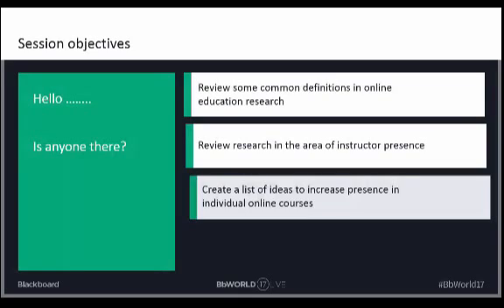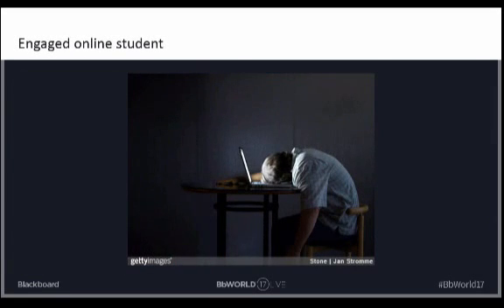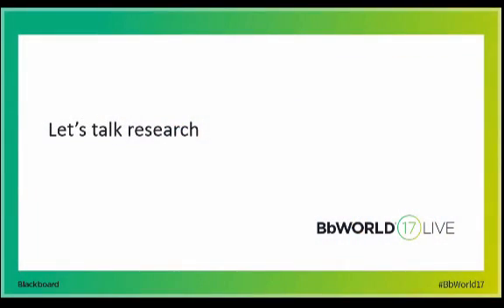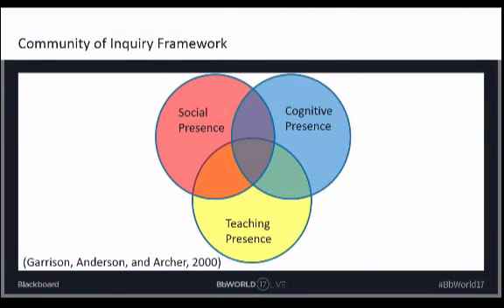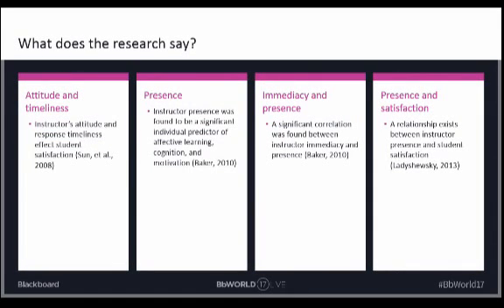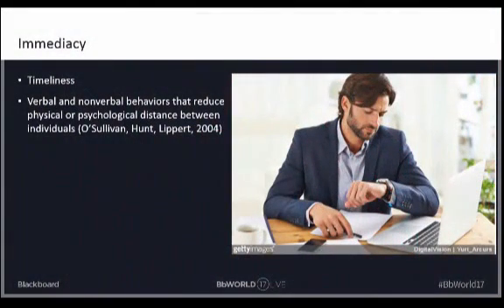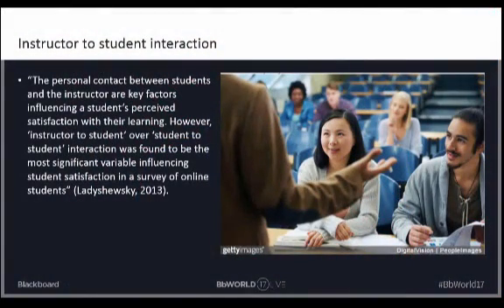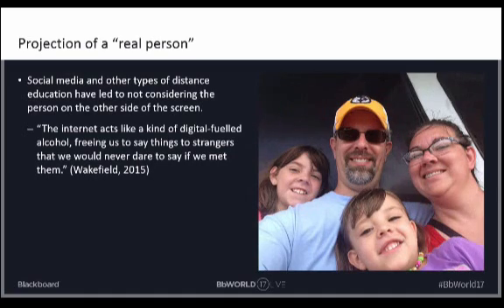Instructor Presence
Justin Keel, Instructional Designer, Frostburg State University

Have you ever felt all alone when taking an online class? This session will review some basic research on social presence and immediacy before moving into concrete tools and examples of how an instructor can create their presence in an online course.